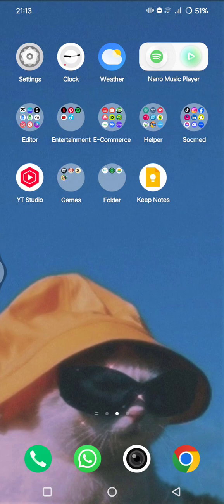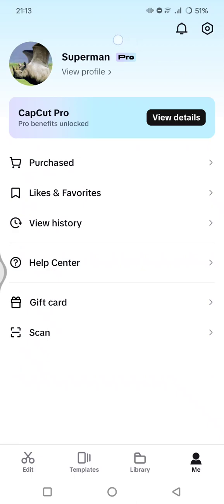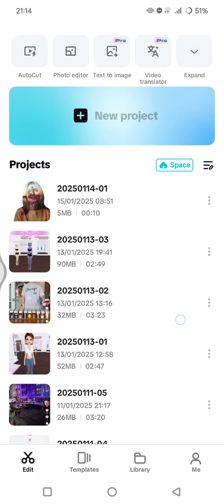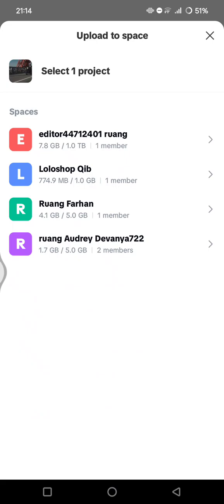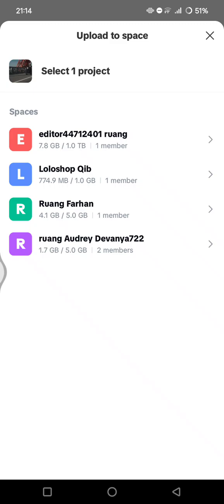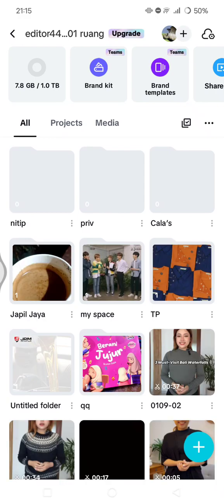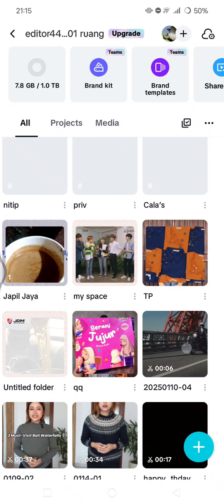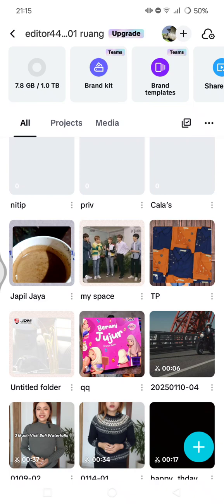🔥 STEPS: How to Transfer CapCut Projects From Mobile to PC | Sync CapCut to PC/Laptop | Easy guide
Want to continue your CapCut editing projects on your PC or laptop?  In this tutorial, I’ll guide you through transferring your CapCut projects from mobile to PC seamlessly